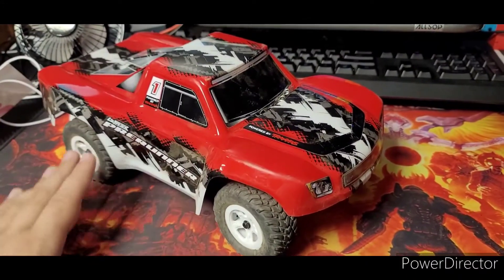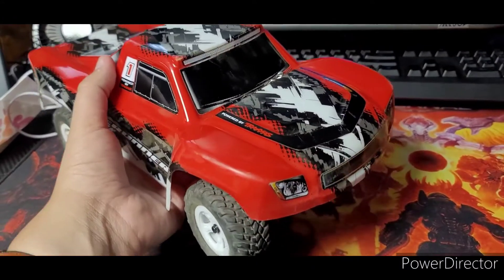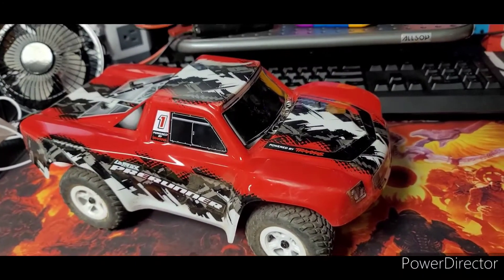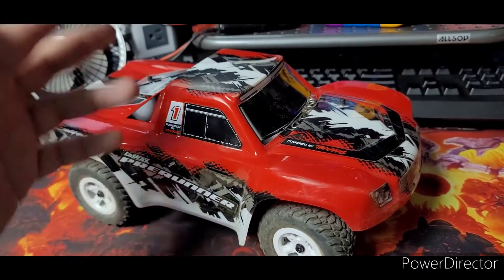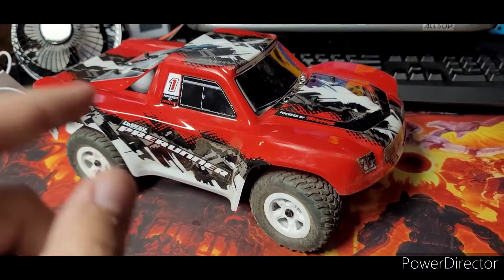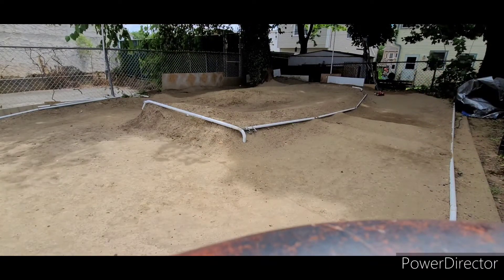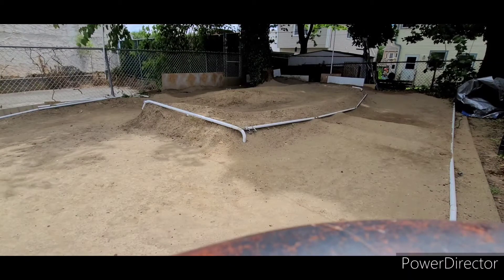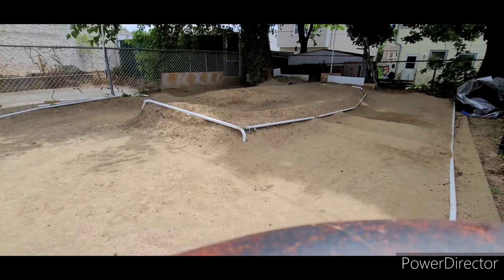latrax Prerunner is AWESOME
I absolutely love this little guy!